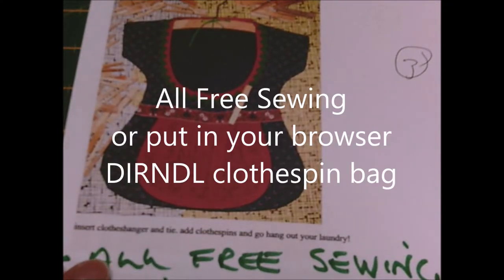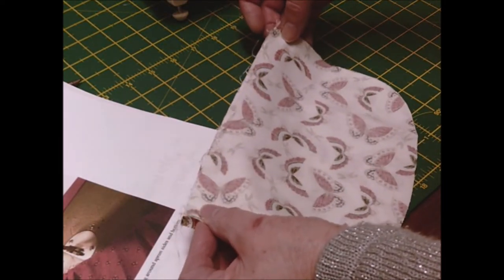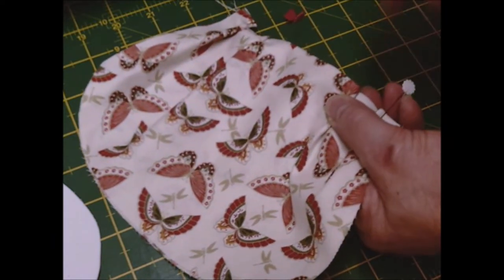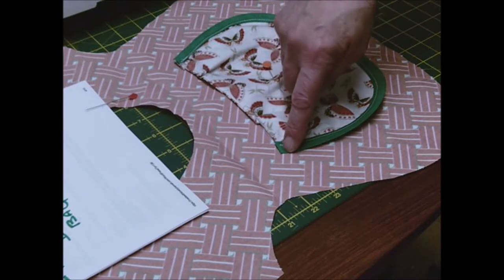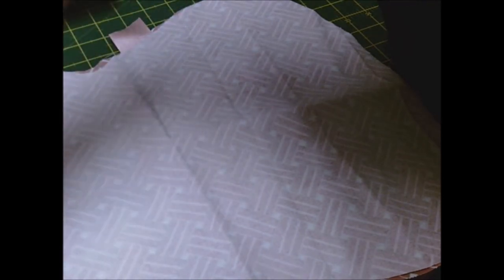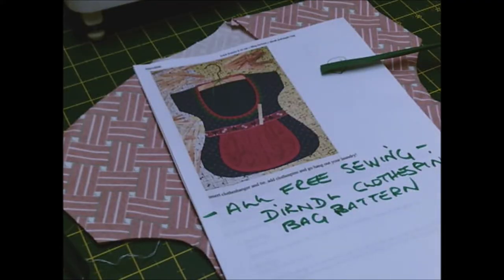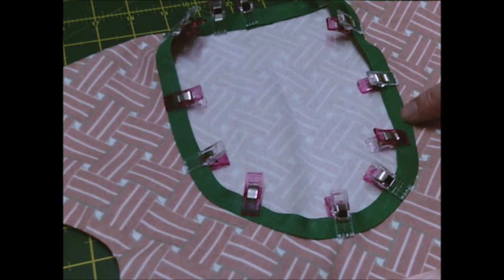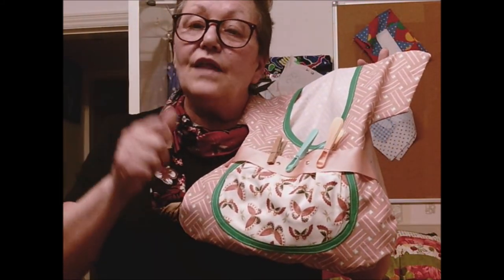Peg Bag Holder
Hi All,
I love this peg bag, made it a few years ago for the daughter this time one for myself...hope you have a go, it's so easy.